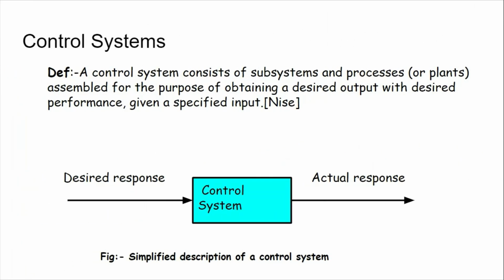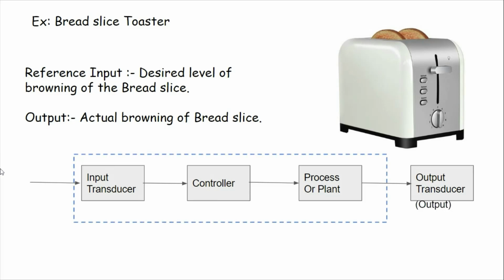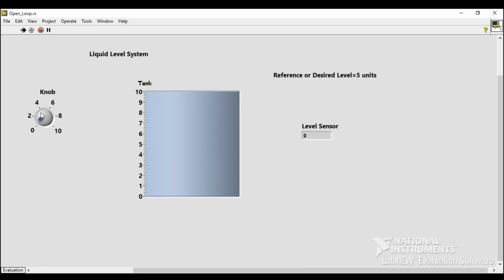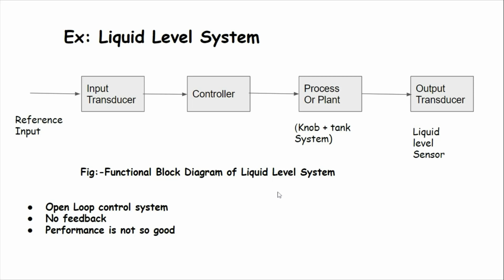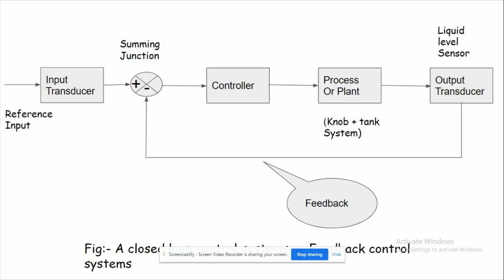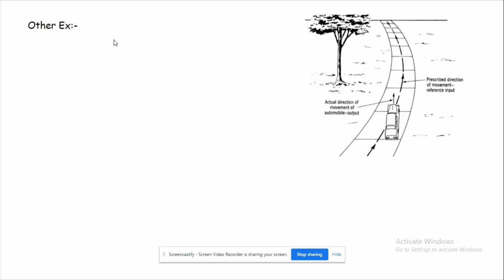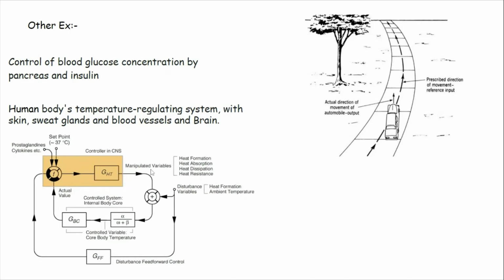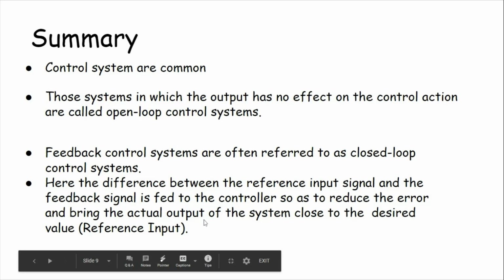Introduction to Control Systems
This video gives an introduction to control systems. Viewers will acquire the ability to differentiate  open loop control systems from closed loop control systems.
After watching the video try out the questions added through the link below and reinforce your knowledge.